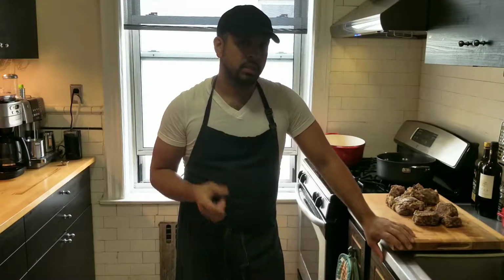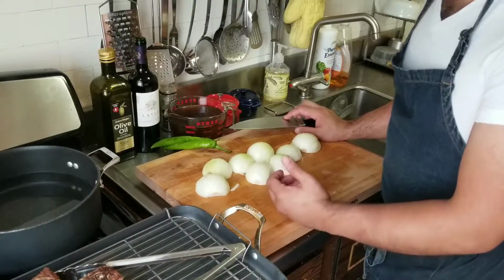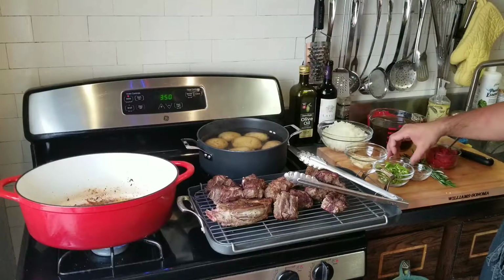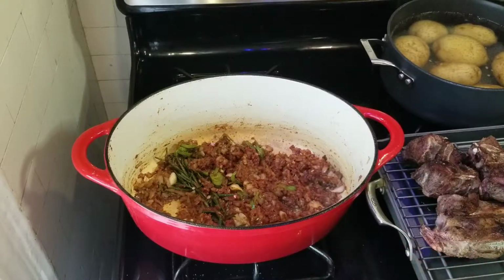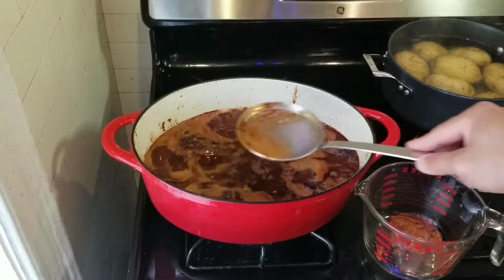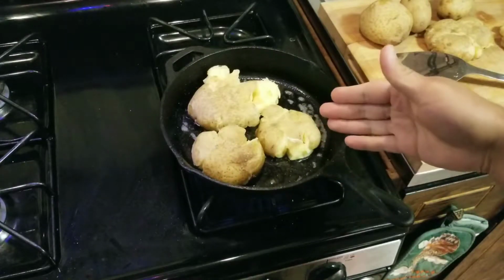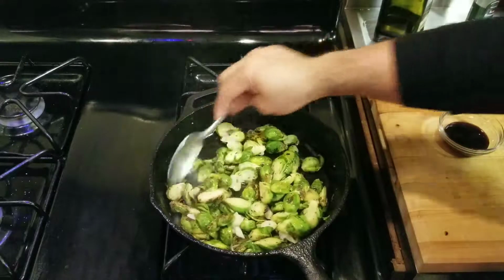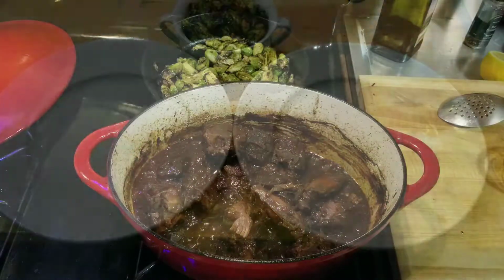Braised Lamb Neck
Simple and delicious way to make some awesome lamb Necks which can also be done in a slow cooker if your off to work and want to come back to an incredible meal.